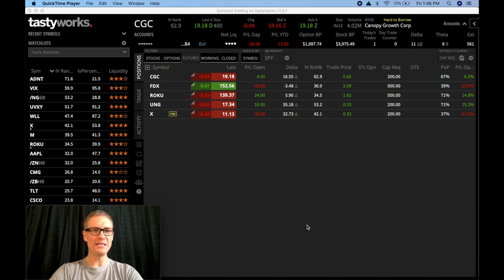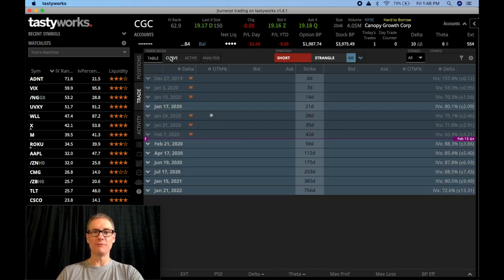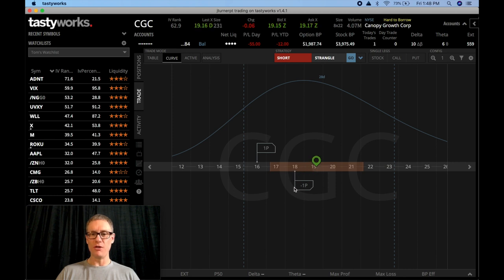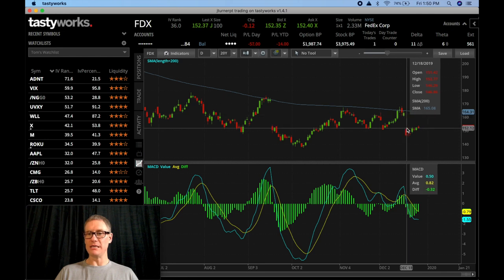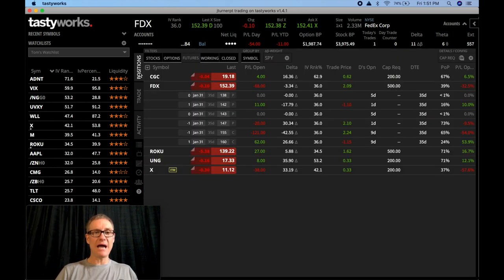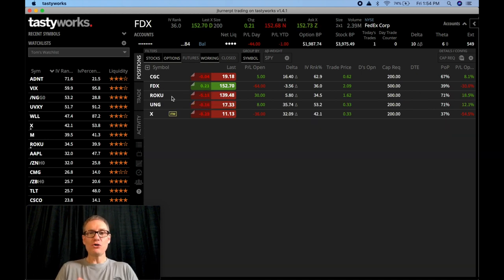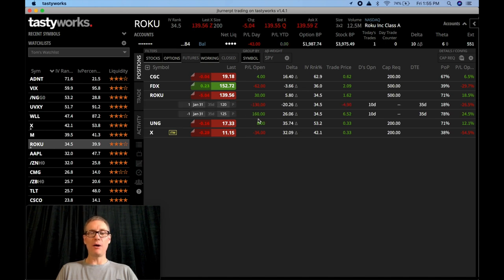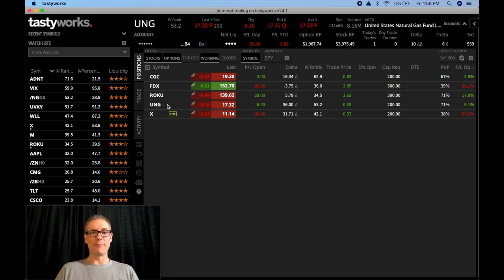How To Trade A Small Account Using TastyWorks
Today I'm pulling back the curtain on my small account challenge so you can see how much the account has grown over the past few weeks. I've made a few adjustments to my options positions that I want to catch you up on. It was a great week of trading and I'd like to hear how you did!

NEED AN AMAZING BROKER?? USE THIS LINK TO SIGN UP FOR A TASTY WORKS TRADING ACCOUNT!